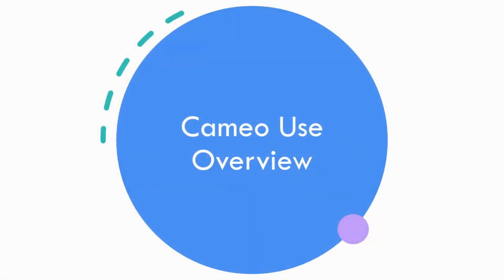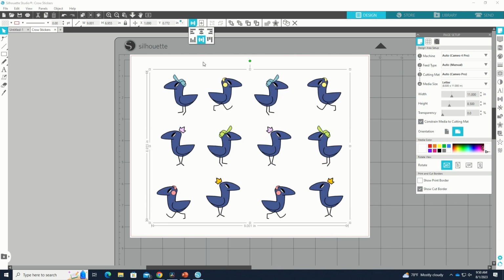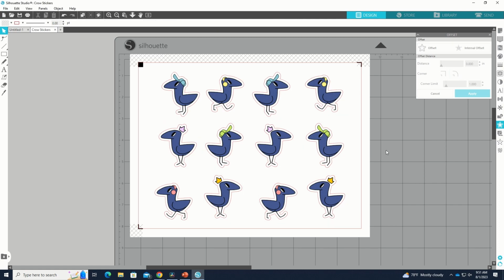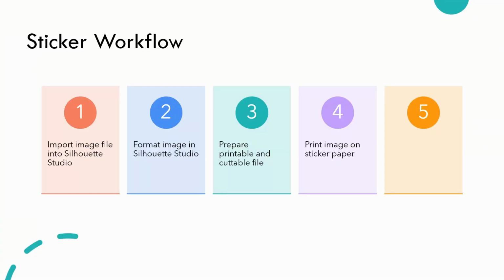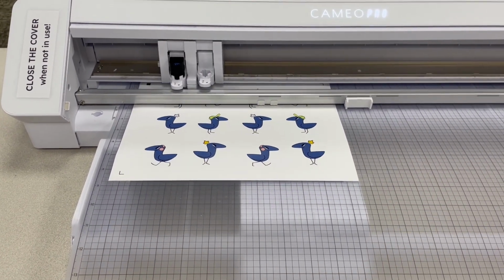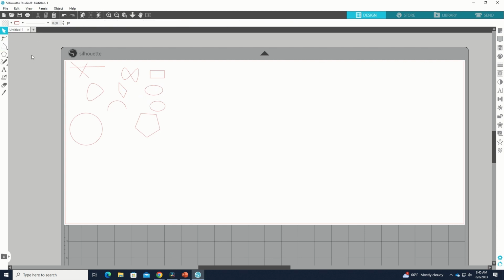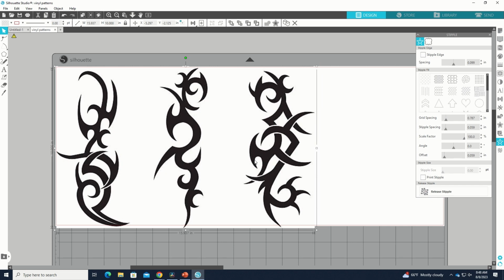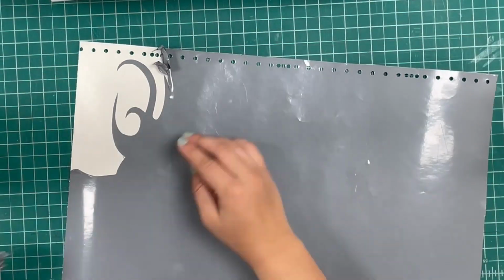HBLL Workshop Cameo Instruction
This video goes over the basics of using Silhouette Studio and the Silhouette Cameo 4 Pro.

Timestamps:
0:00 Intro
0:11 Cuttable Materials
0:18 Pricing
0:30 Sticker Workflow
0:37 Importing Image
0:58 Formatting Image
4:51 Prepare Printable and Cuttable File
5:28 Print Image on Sticker Paper
6:19 Cutting Stickers on Cameo
9:52 Vinyl Cutting and Additional Silhouette Tools
16:06 Cutting/Tidying Up Vinyl Cuts